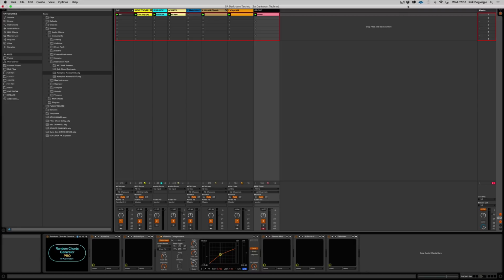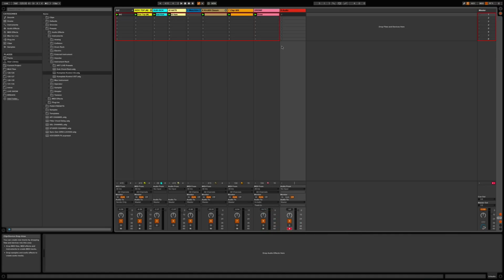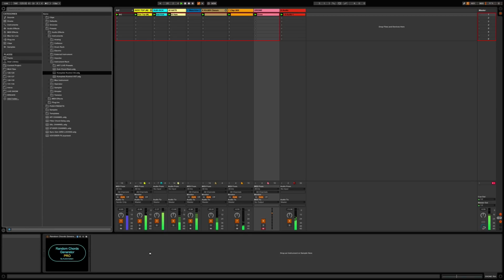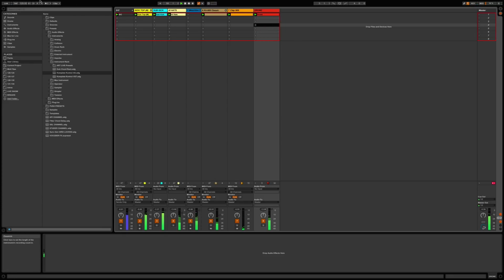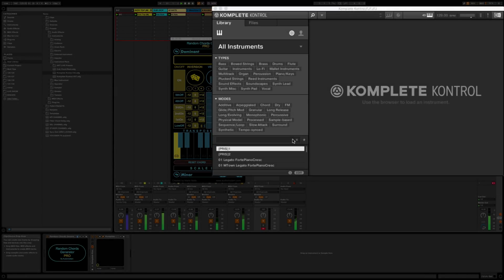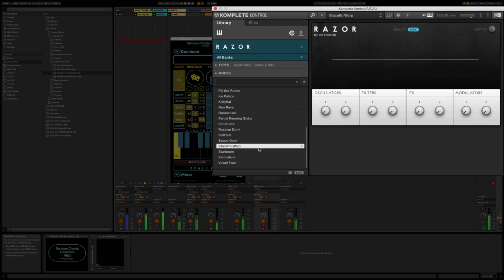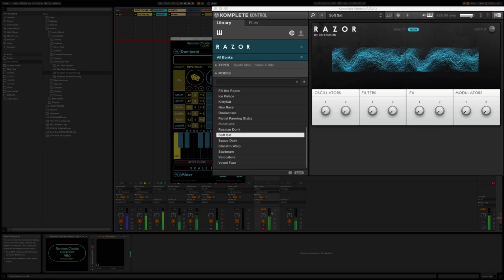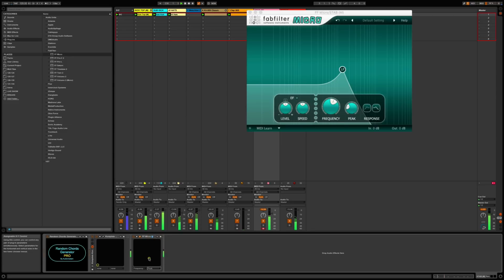05. How To Make Dark Room Techno - Stab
How To Make Dark Techno with Kirk Degiorgio

Join us over the next 11 days as we release this full AND for FREE course for you guys on Youtube! Each day in the run-up to the holidays we will put out a new free video for you to watch.

Here we add a stab sound using 'Razor' in Native Instrument's Komplete Kontrol and then check out how Kirk shapes the sound to fit.